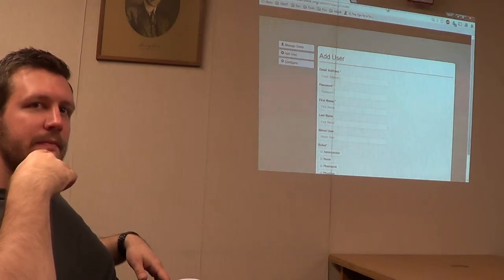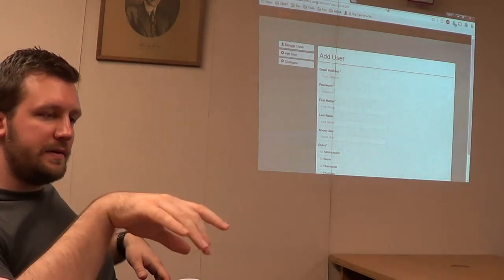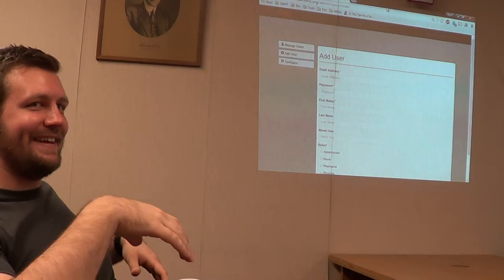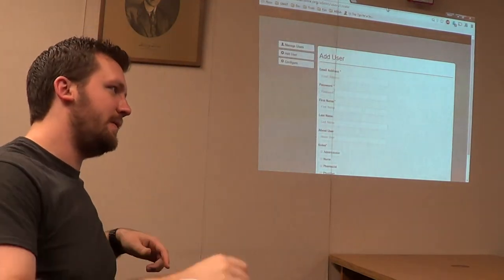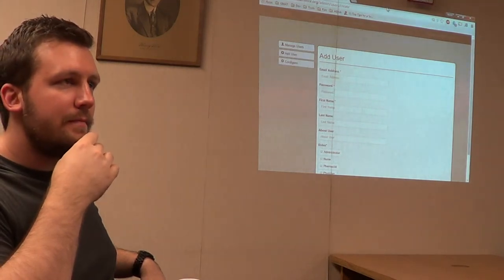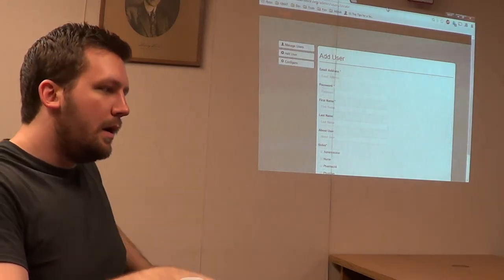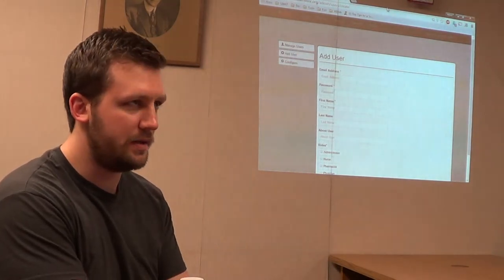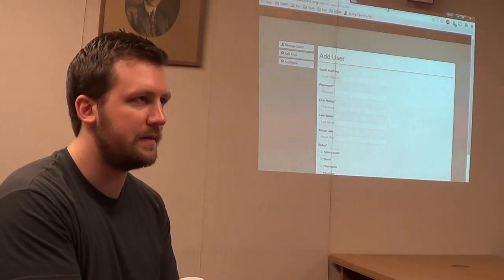MDLUG 201504 fEMR 7 of 7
Here are the videos from the April meeting which presented the fEMR Fast Electronic Medical Records solution:

Open source software for electronic medical records presented at the Metro Detroit Linux Group meeting 4/11/2015 in Dearborn Michigan.Software is called fEMR.